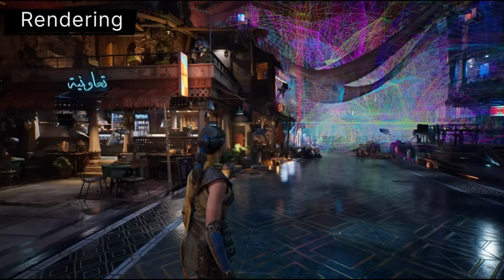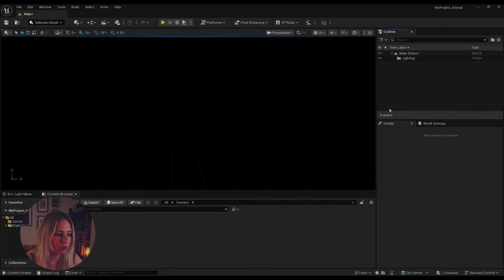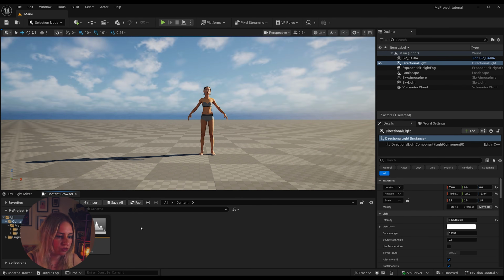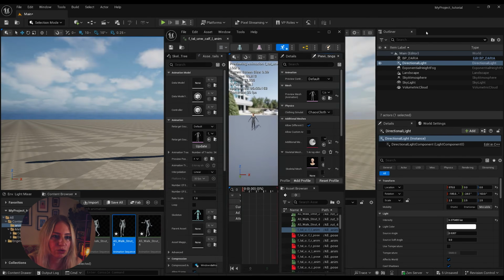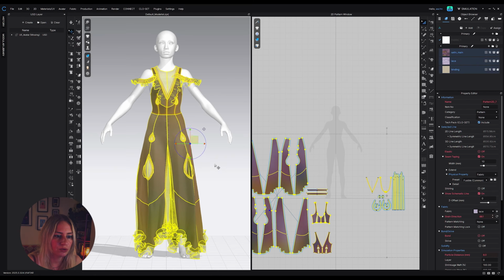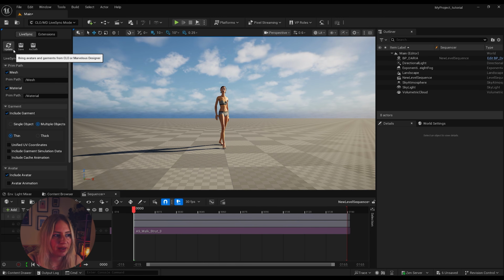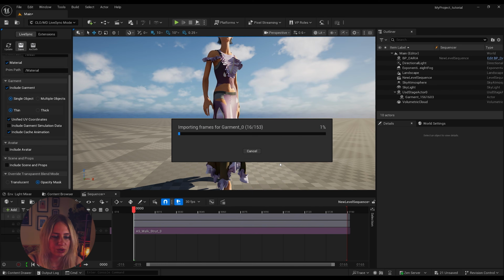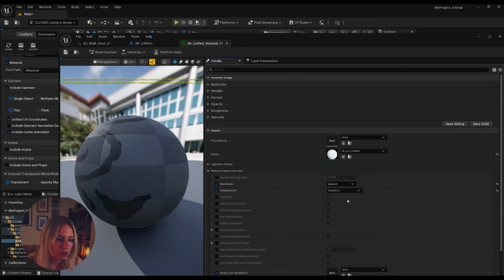I´ve tested CLO3D to Unreal Engine 5.6 Workflow | Animate Fashion Garments with LiveSync + Metahuman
Are you a fashion designer diving into digital fashion or a 3D artist exploring Unreal Engine 5.6? In this tutorial, I share my updated digital fashion production workflow—from CLO3D/Marvelous Designer to UE5.6 using the new LiveSync plugin. Learn how to animate garments with Metahuman, troubleshoot the latest updates, and streamline your pipeline like a pro.

I'm a fashion designer transitioning into digital—and on this channel, I break down complex tools into creative, problem-solving workflows.